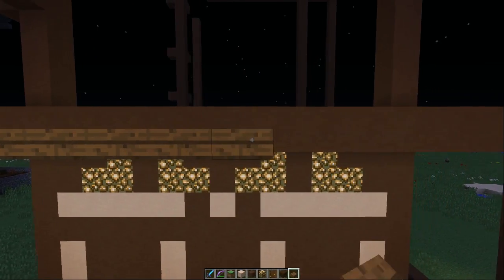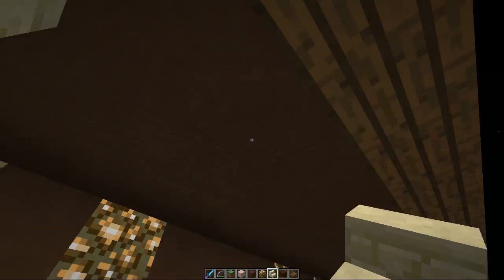This Old Block 4-20-2017 (Minecraft)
In this episode I complain that I'm tired because I just worked a 13 hour shift, and we start work on a pagoda, a Japanese style of building, this one is based off of the one in Kofuku-ji.

If you liked this video go ahead and hit that like button, and I mean you might as well hit that subscribe button, it would really mean a lot too me.